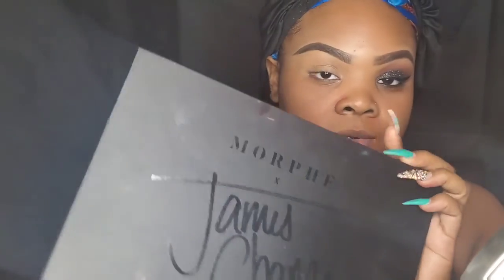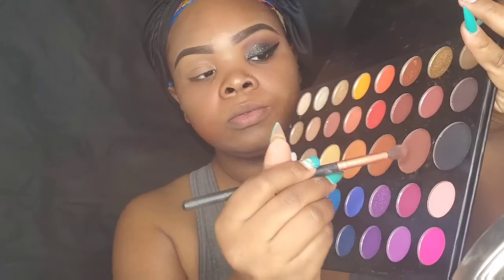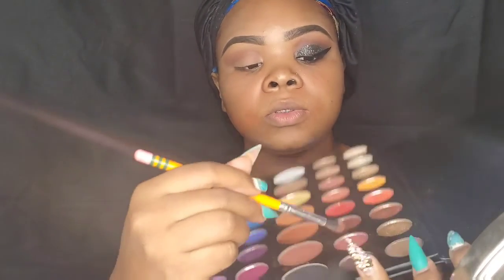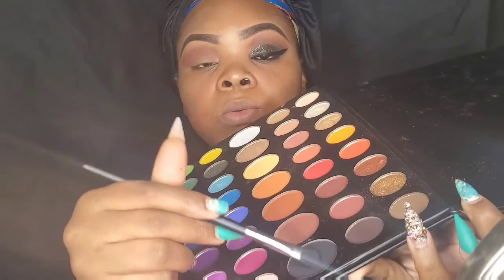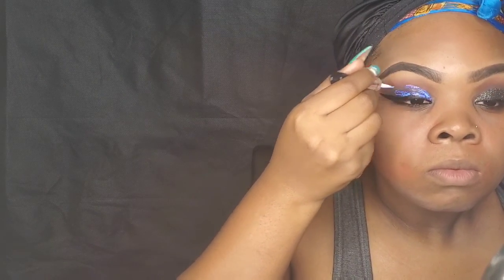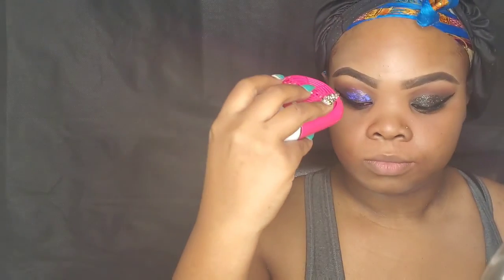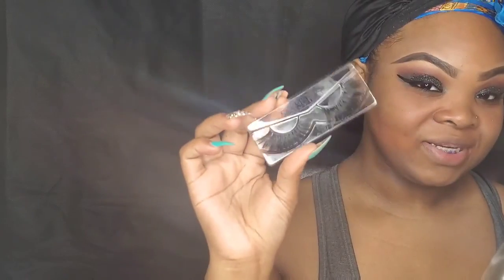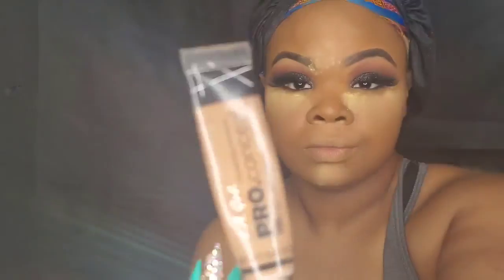Glam-Glitter Smokey Eye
Part 1 of a series of Prom Insipired Looks
It looks like Proms around the US will be canceled so I created a few prom looks and will be sharing my steps. Enjoy!

Details:

Lips: "punch" waterproof matte lipstick by jaefacecosmetics

Eyes: james charles x

Glitter: moon night x flutteredbyro

Foundation: velvety matte x @juviasplace

Concealer: L.A girl pro

Lashes: Kelly'sroom (amazon)

Brows: Anastasiabrowpomade